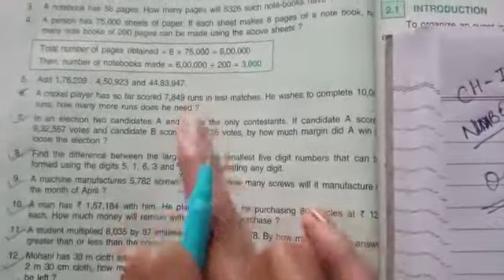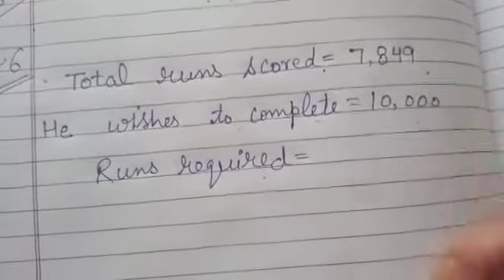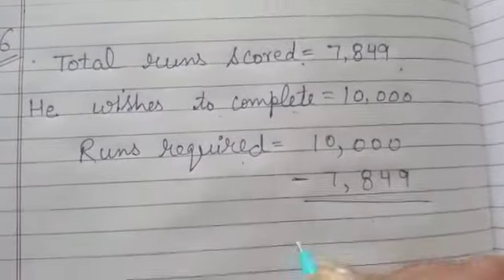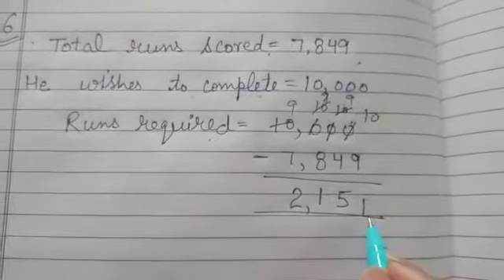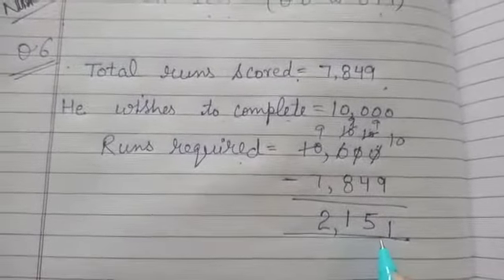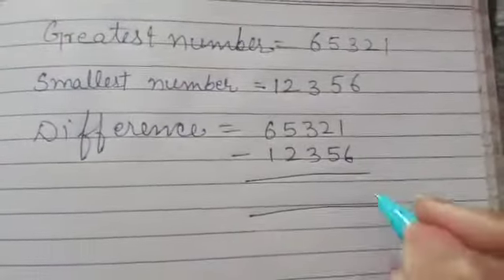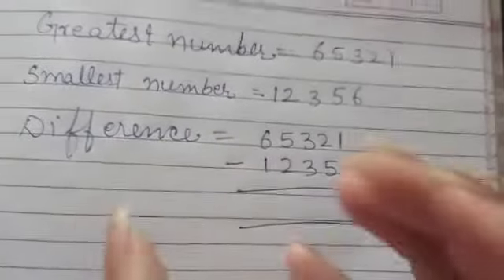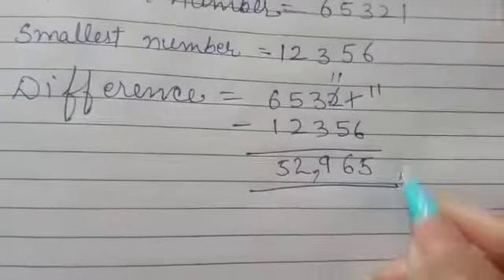Ex-1(B) Q6,7,8 of class VI Selina maths ICSE board@Lovewithmathematics